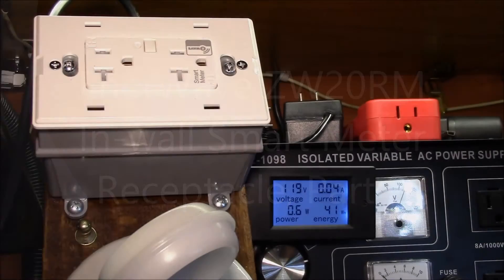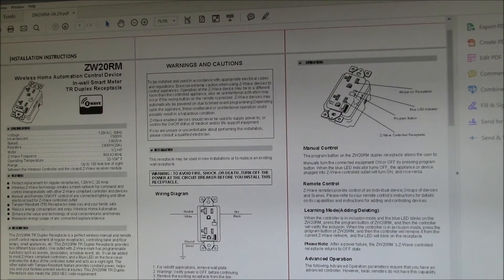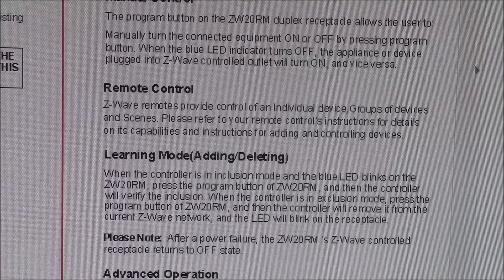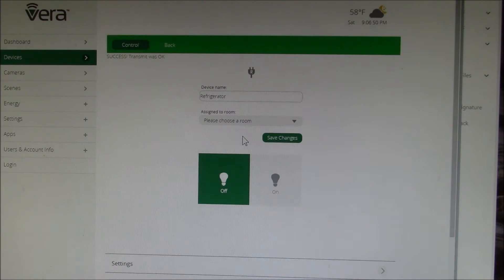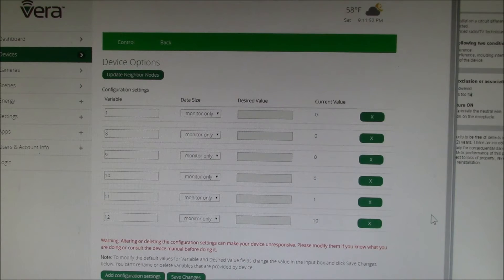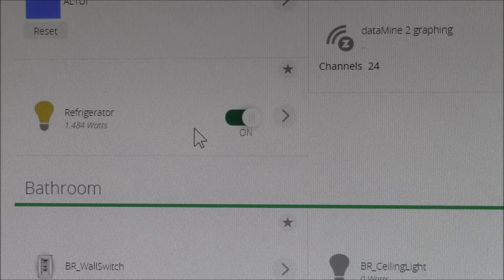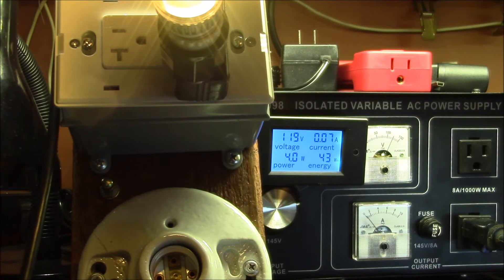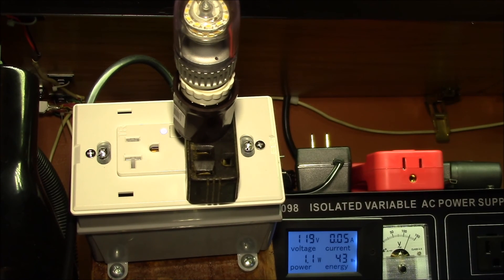EnerWave ZW20RM In-Wall Smart Meter Receptacle, Part 2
Let's hook this receptacle up, pair it with the Z-Wave controller and see if it works.

Success in the end.  It seems you need a long press on the program (or pairing) button with the Vera Lite controller.  I also found my 2-prong light bulb socket did not work with the tamper resistant (TR) outlet, so I had to plug in a 3-prong outlet adapter.

After that, all seemed to work normally.  Since this device wasn't explicitly listed under the Add Devices menu, I added as a generic Z-Wave device.  I then added the 6 device variables, in Monitor only mode, to see if the defaults were indeed set.

I don't see a need to change any of those for my needs, but they are all there if I decide that is needed.  As set, the device reports power changes down to 1.0 watts (that delta setting is 10 tenths of a watt) and the power reported seems to be quite accurate.

In the next video, I'll try installing the outlet in the wall behind my refrigerator and see how it works for monitoring power and energy consumption on that appliance...

Thanks to EnerWave for the product to review, I did receive it at a discounted price.

Intro/Outro:
Louisiana Fairytale by Austin Rogers